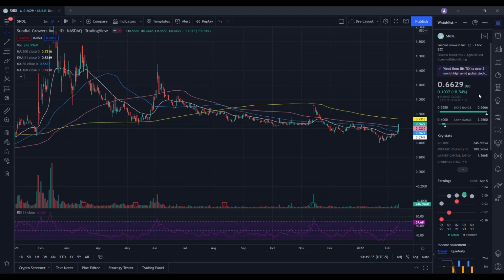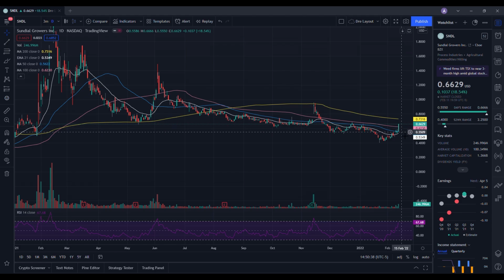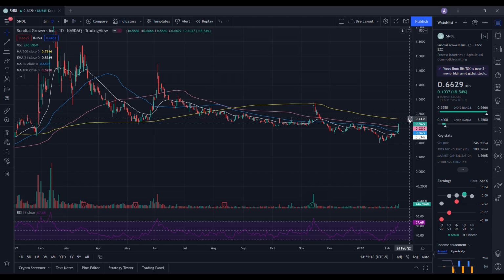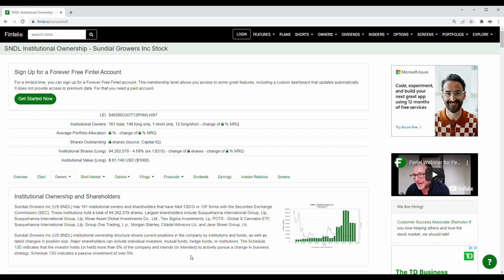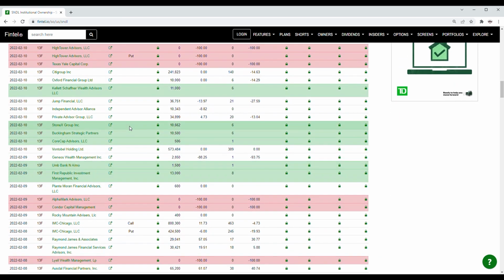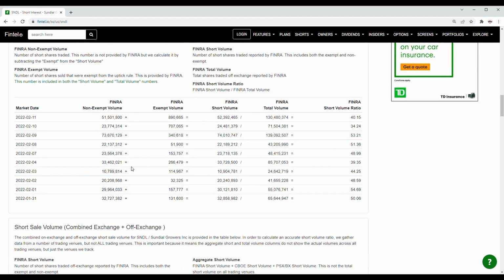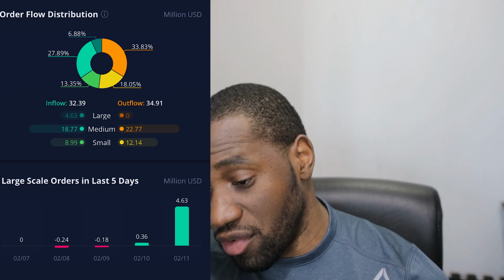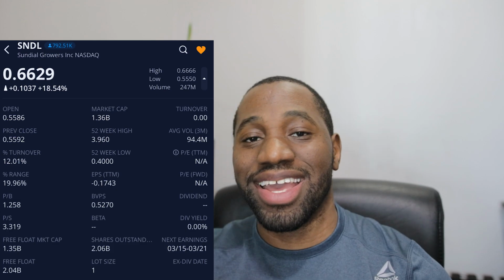SNDL STOCK (Sundial Growers) | Watch This Before You Buy More Shares!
to join the private discord and get access to exclusive content!

Timestamps Below:
00:00 - Intro
00:37 - Agenda
01:27 - Technical analysis & price predictions
03:44- Recent institutional owners & Short interest update
05:33 - Order flow data (buying vs selling)
07:12 - Final thoughts and more details